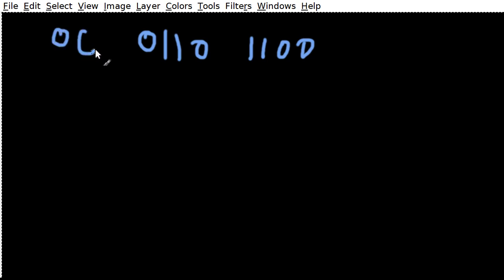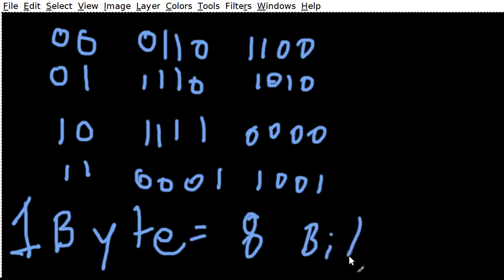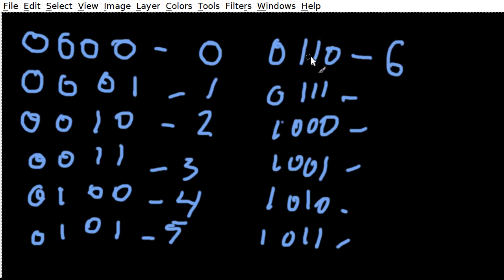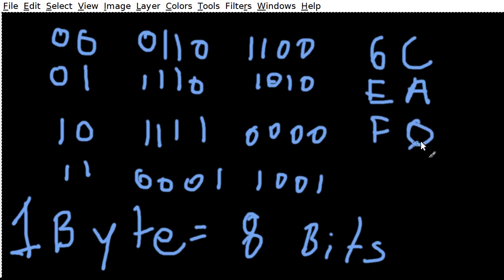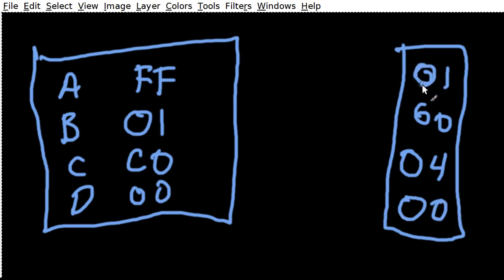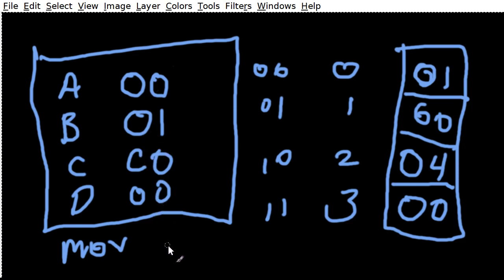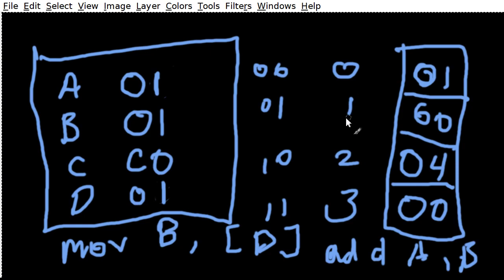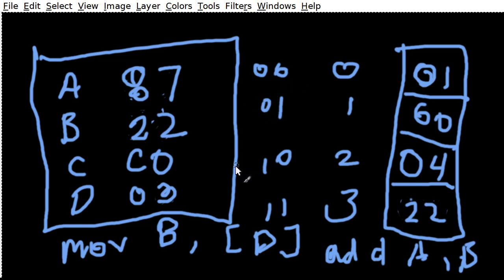Beginner's Programming: Episode 11: Memory & Addressing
Computer memory organization, addressing, and hexadecimal notation.